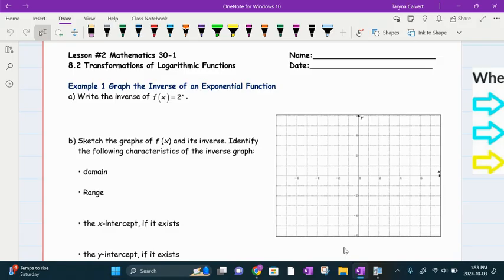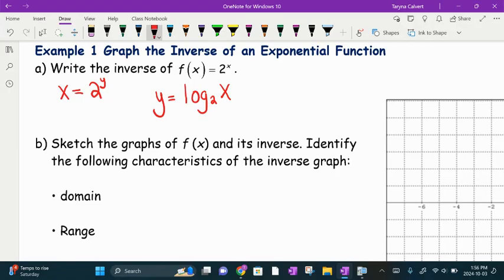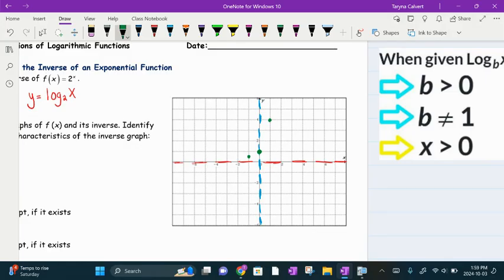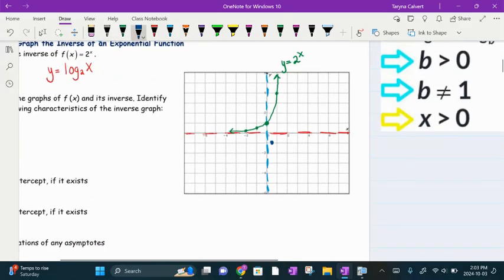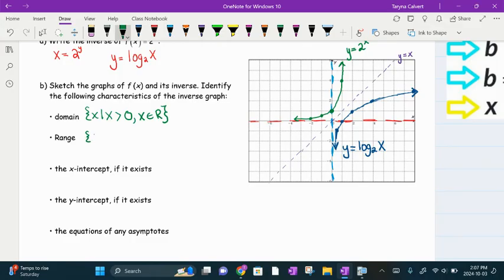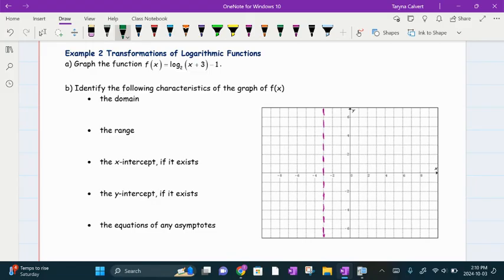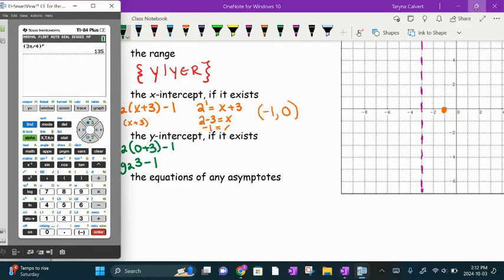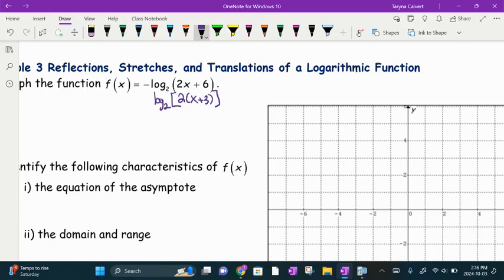Lesson #2 8.2 Transformations of Log Functions M30-1